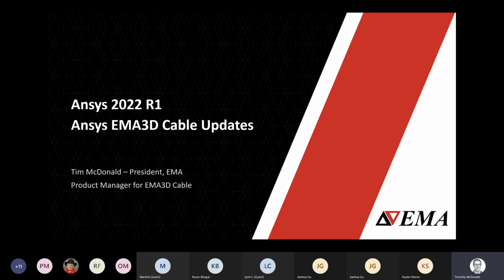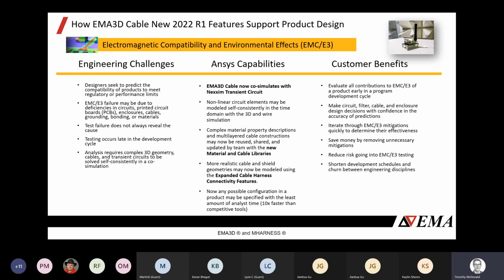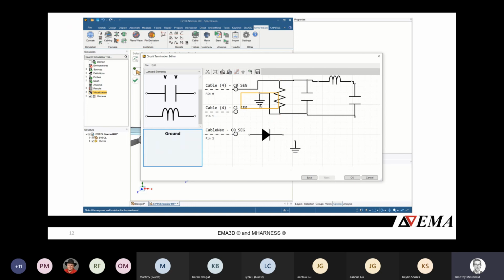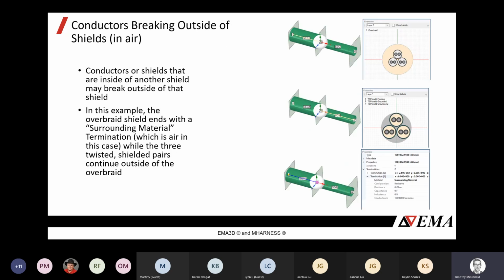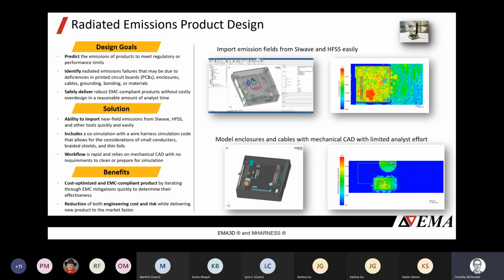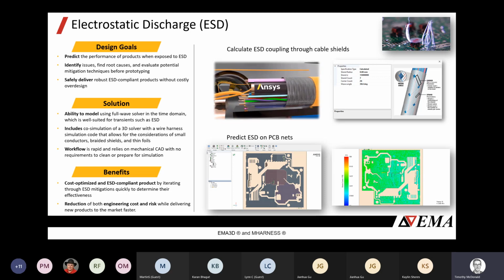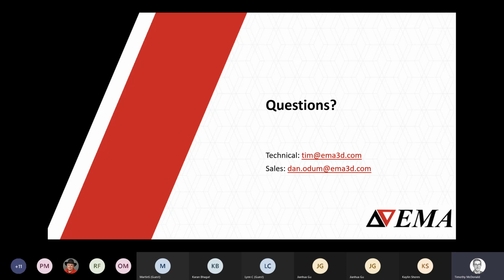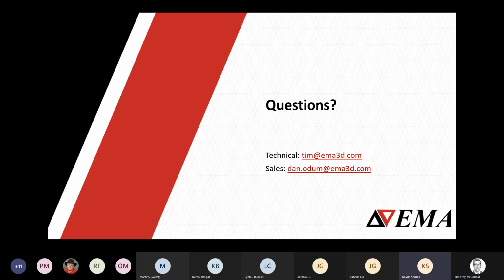EMA3D® Cable 2022 R1 Webinar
This webinar demonstrates the new capabilities and features added to EMA3D Cable 2022 R1 in this update: EMA3D® and Nexxim transient circuit co-simulation, new material property and cable libraries, and expanded cable harness connectivity features!

Feature Updates Details:
• EMA3D® Cable and Nexxim transient circuit co-simulation ability allows engineers to simulate the complexity of devices and platforms down to the circuit level and reduce the time to simulate by 10x.
• New material property and cable libraries accelerate the process of making and sharing complex full vehicle models benefitting the customers in automotive and aerospace industry.
• Expanded cable harness connectivity features allow EMC, E3, and RF Engineers to model true real-world scenarios while designing cables for automotive, aerospace and device manufacturing with ease, more accuracy, and lesser time.

Additional Updates:
• Performance optimizations to the Mesh Inspect tool to speed up the rendering time on large models
• Added support for using additional ASCII file formats (.nf1) for Near Field Sources
• Linux EMA3D Cable Solver bundled with the installation
• Added pop-up GUIs and Ribbon buttons for the Copy Cross Section & Visualize Cross Section Tools
• Added support for EMA3D Switches
• Added a search bar at the top of the Simulation tree which can be used to filter what items are visible, as well as numerous user interface enhancements
• Updates to meshing engine to support arbitrary radius cable deconfliction
• New thin wire structures in 3D
• New tool to define 3D voltage sources